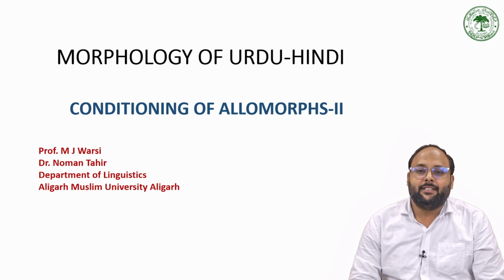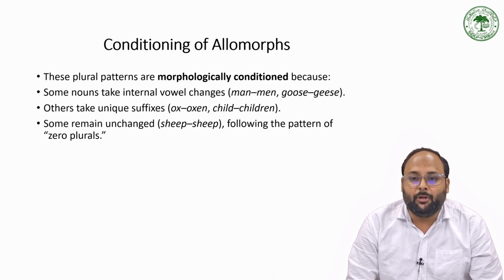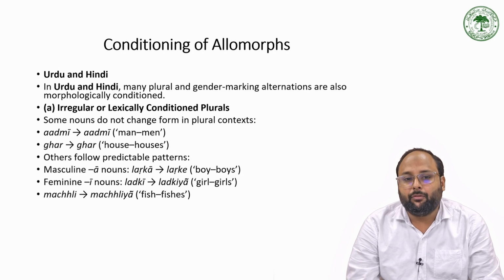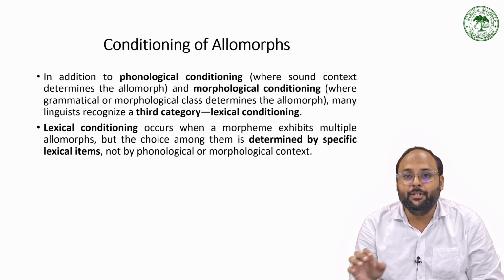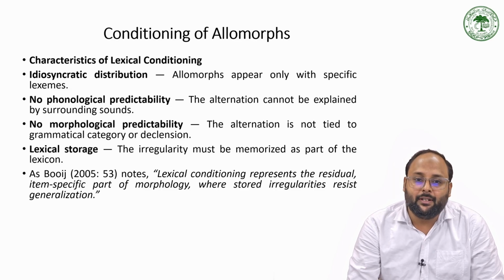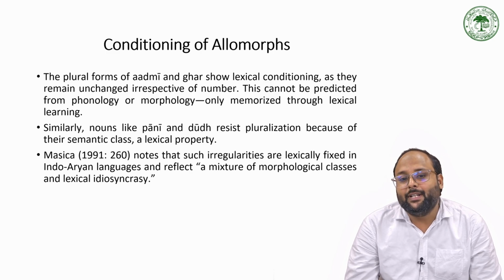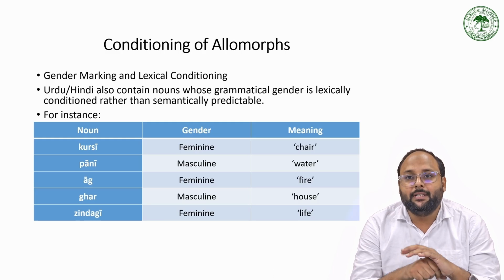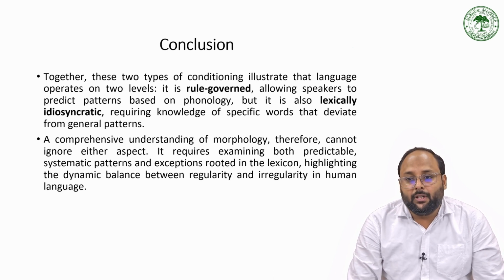Lecture 9 - Conditioning of Allomorph - II